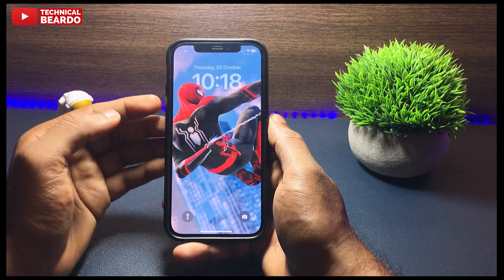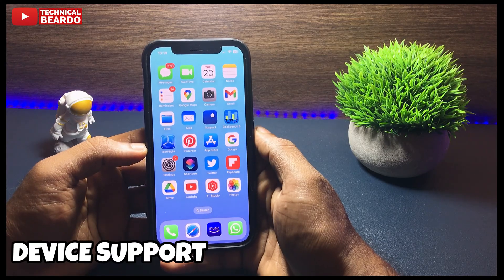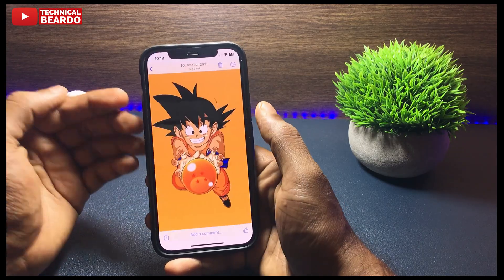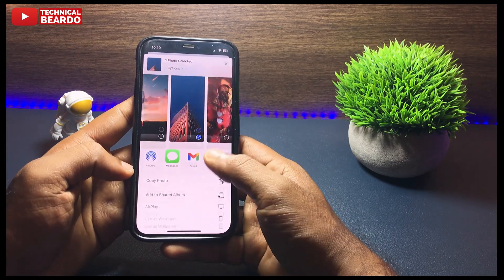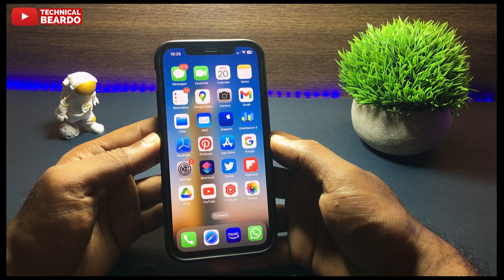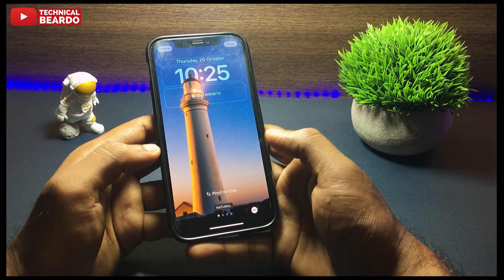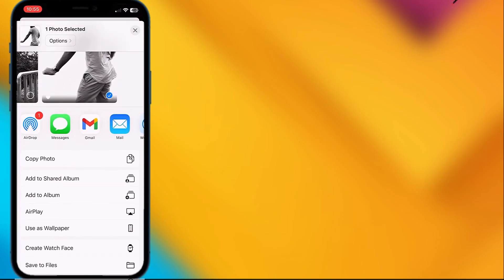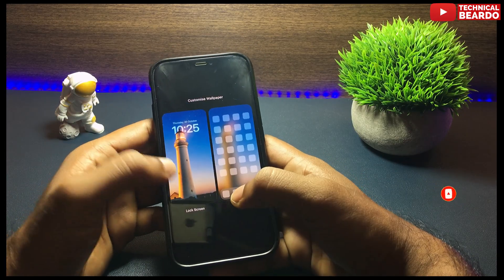Depth Effect Wallpaper Not Working on iPhone Lockscreen iOS 16 I How to Set Depth Effect Wallpaper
How to fix depth effect wallpaper not working on iPhone in iOS 16. iOS 16 depth effect wallpaper doesn't work on iPhone.
Some iOS users complain that they cannot set the depth effect wallpaper on iPhones in iOS 16. In this video, we will see how to fix this iOS 16 depth effect issue and find a solution.

Chapters
0:00 Intro
00:40 Depth Effect Wallpaper Supported devices
01:26 How to find wallpaper supports Depth effect
02:38 Reboot iPhone and reset wallpaper
02:51 Remove widgets from the lock screen
03:22 How to Enable depth effect wallpaper in iOS 16
03:51 Can we use PNG image for depth effect wallpaper in iOS 16
04:20 How to Adjust wallpaper in iOS 16 lock screen